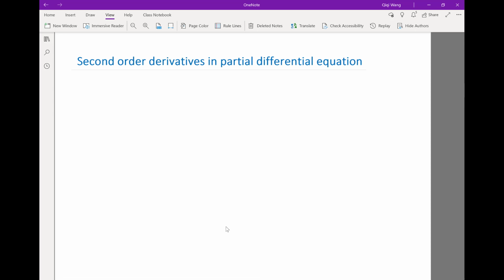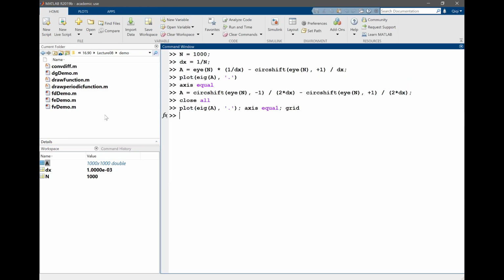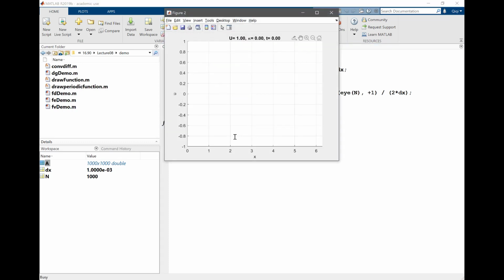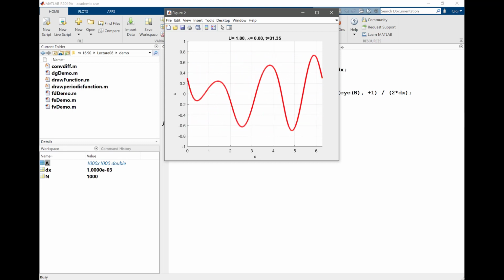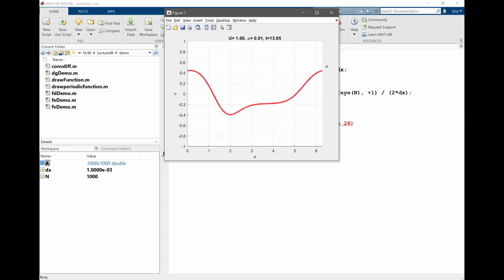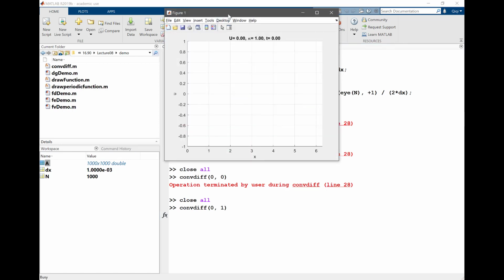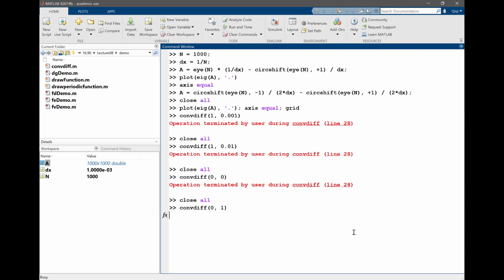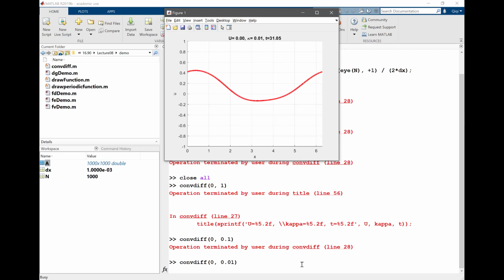Lecture7.7. Effect of second order derivatives in PDEs